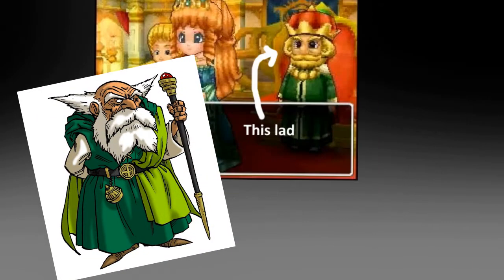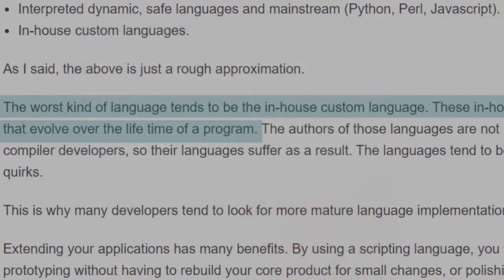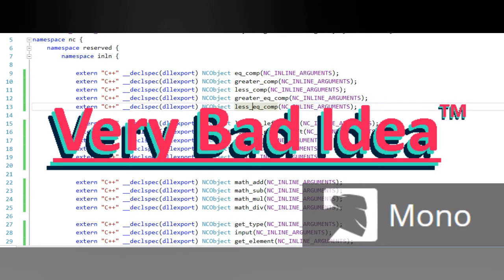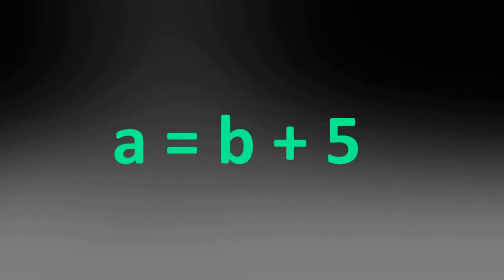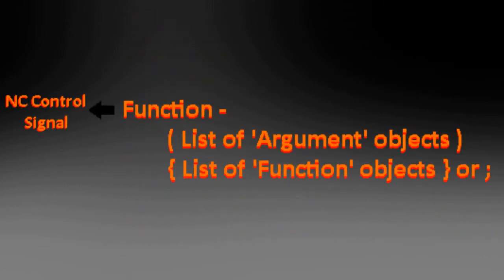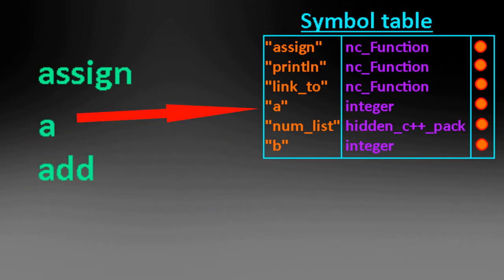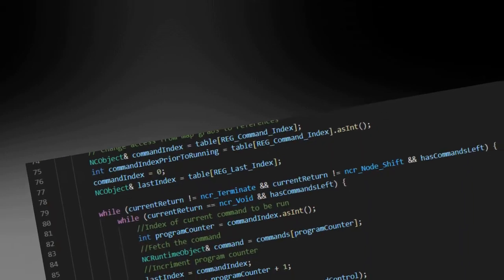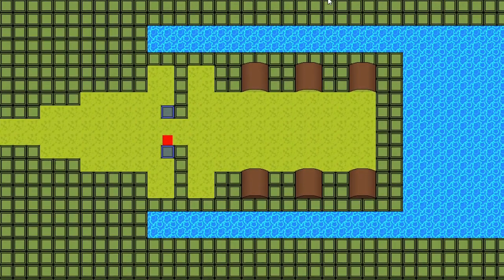My Own Scripting Language for my Game Engine! | Devlog #6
While people online will tell you that maps of strings to data is "inefficient", I would direct your attention to the modern CPUs that can run billions of commands per second and tell them to stuff it